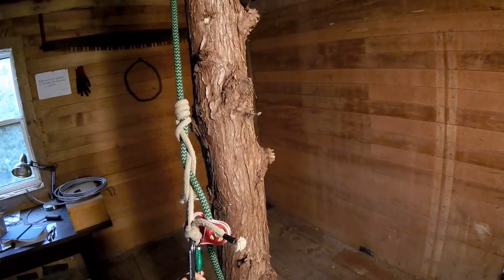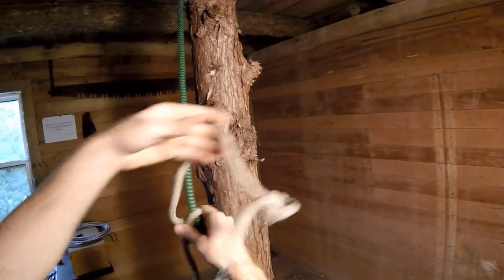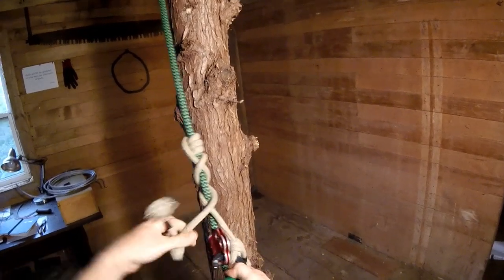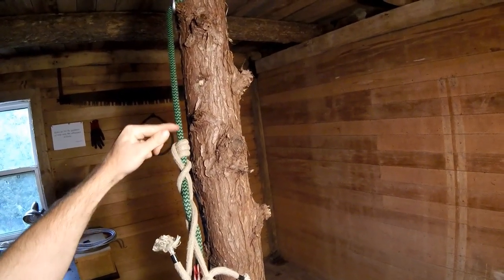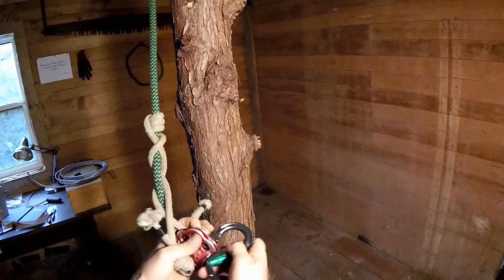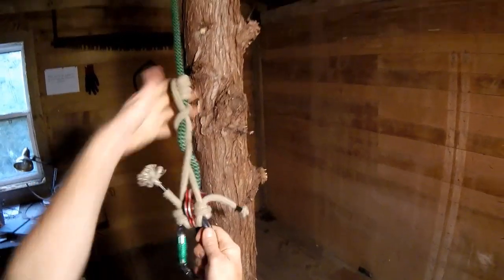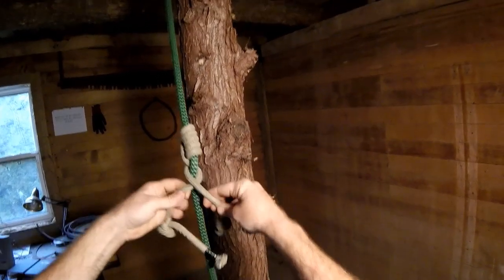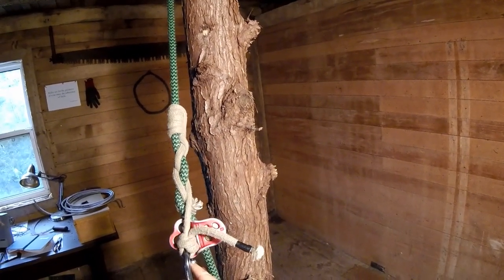The Valdotain Tresse - VT and XT Climbing Hitch | Arborist Knots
The Valdotain Tresse - VT and XT Climbing Hitch

- TreeMuggs